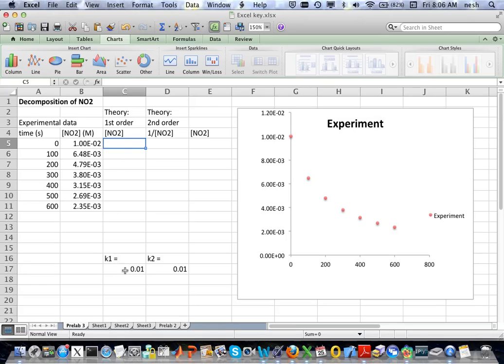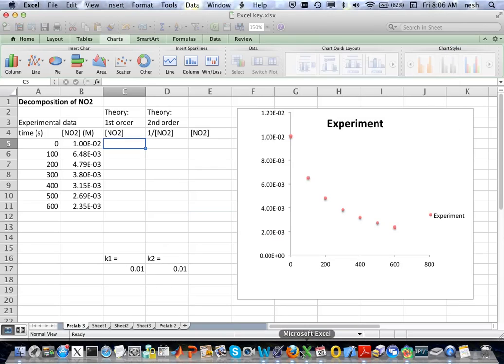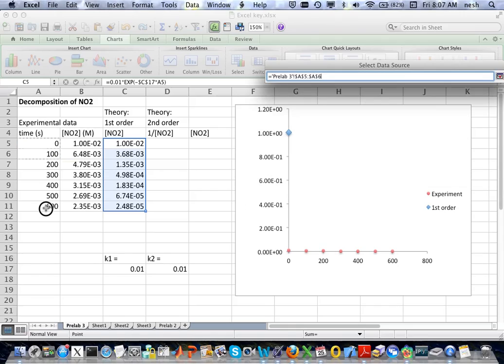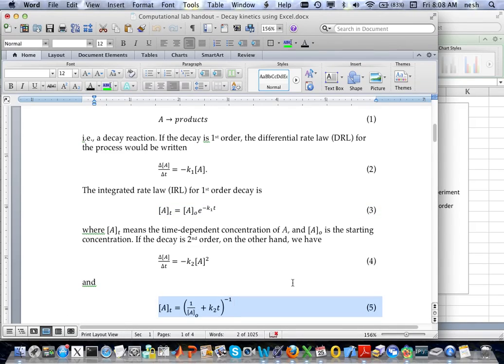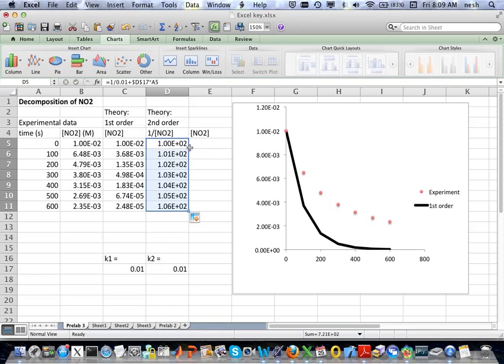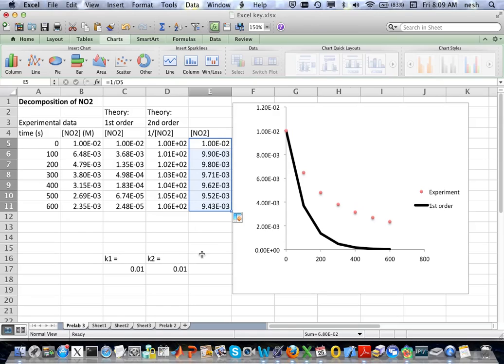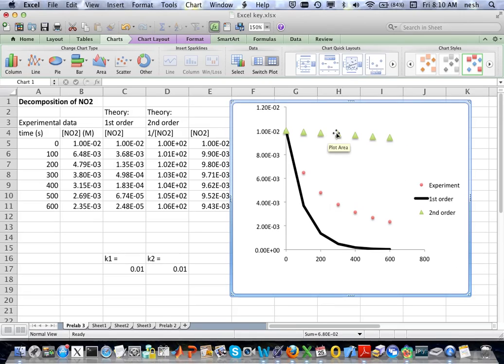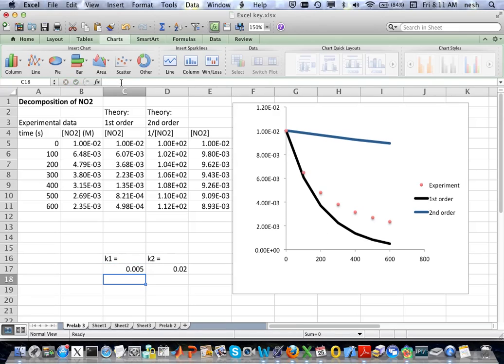prelab video 4 Theoretical modeling of 1st & 2nd order decay